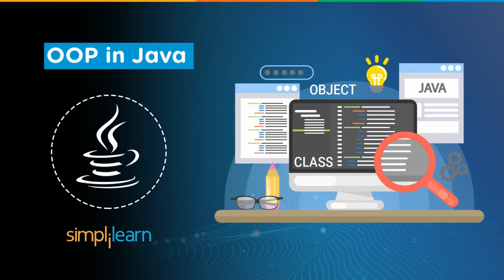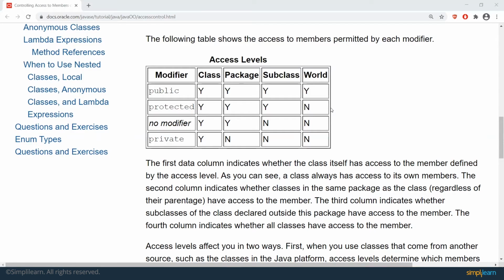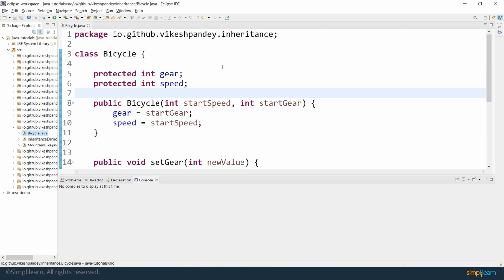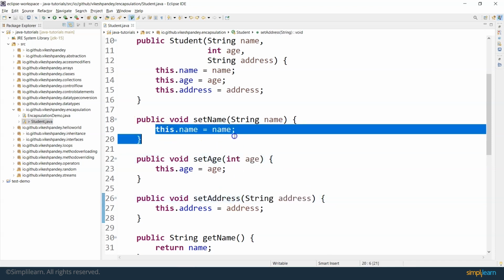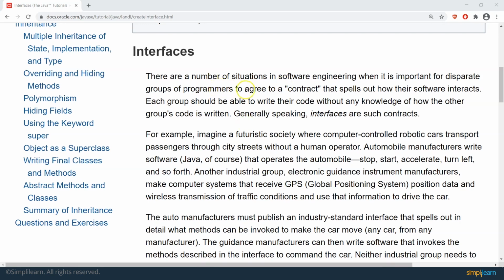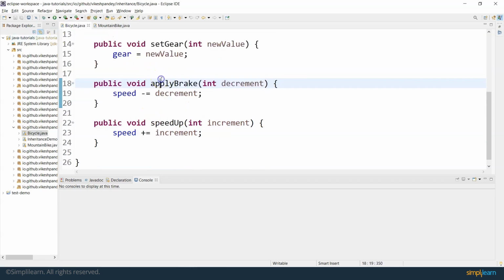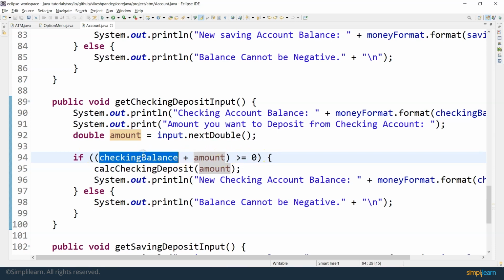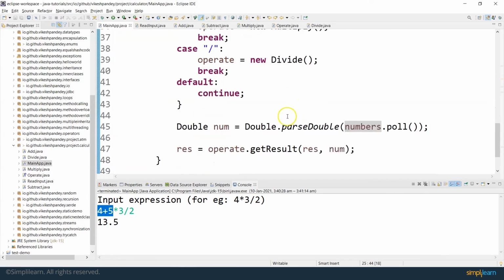Object Oriented Programming In Java | Java OOP Tutorial | Java Tutorial For Beginners | Simplilearn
This video on Object Oriented Programming in Javawill help you understand the fundamentals of Object-Oriented Programming in Java with practical examples for a better learning experience.

✅ Skills Covered
- Agile
- Git
- SQL
- Core Java
- Spring
- Spring Boot
- HTML and CSS
- AWS
- Docker
- Jenkins
- JavaScript
- ReactJS
- Cucumber
- Maven JSP
- JDBC
- MongoDB
- JUnit